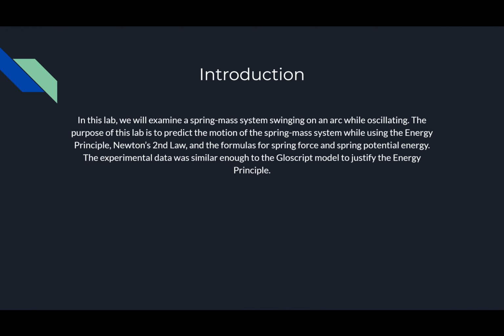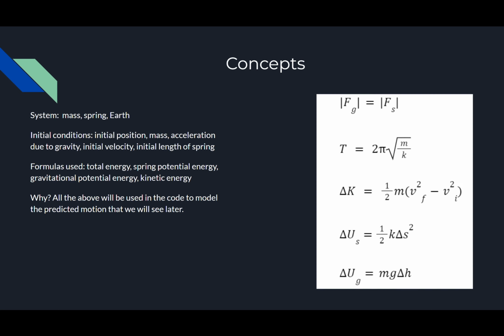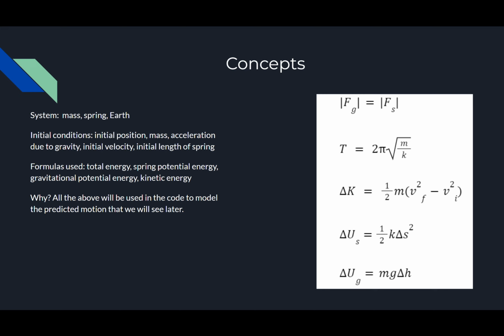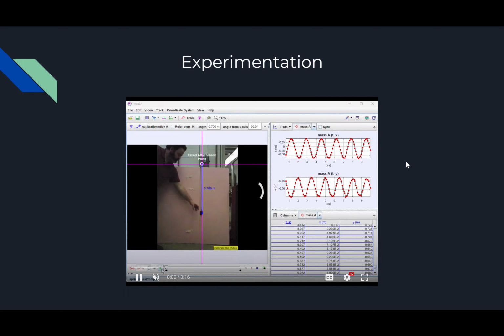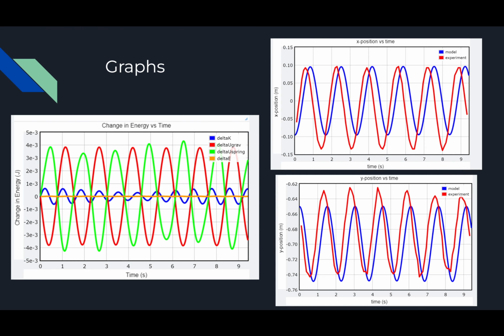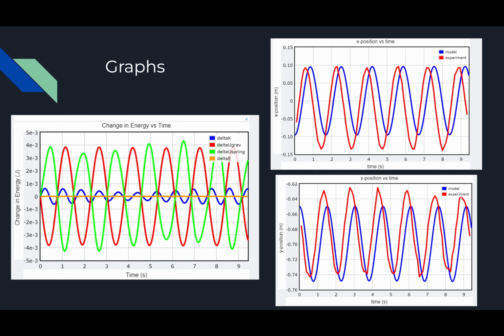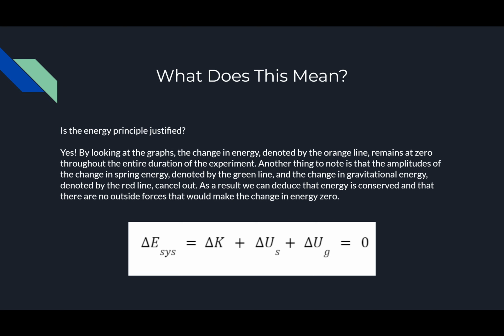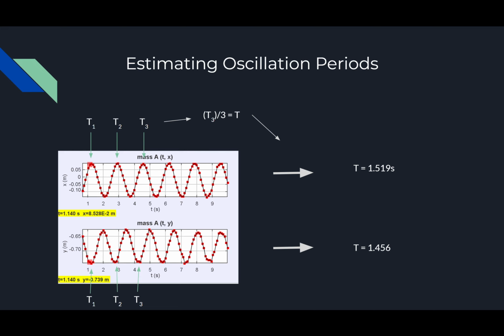Lab 4: Observing Oscillations (PHYS 2211)